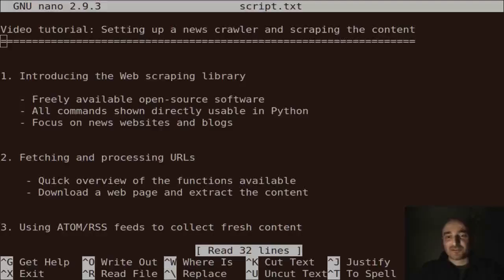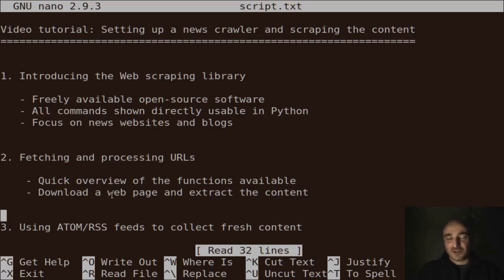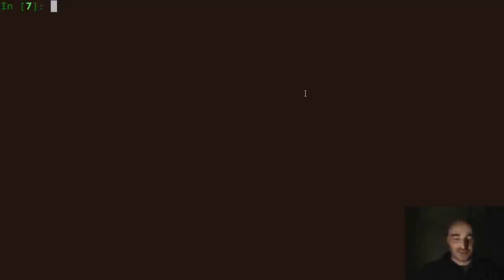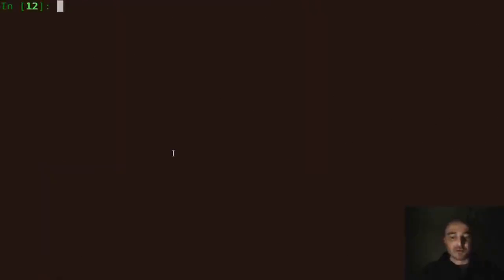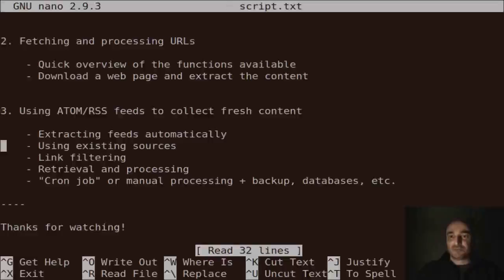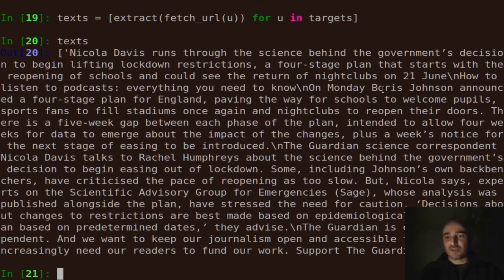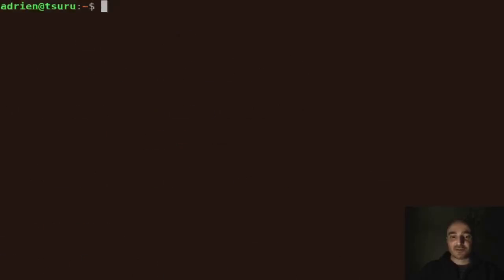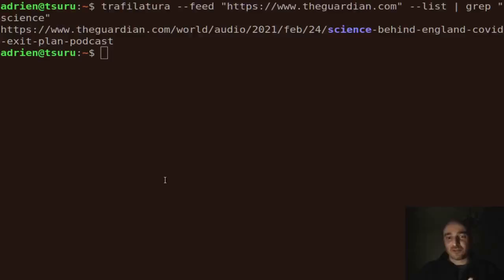News crawling & web scraping - Beginner Tutorial for Python and the command-line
Learn how to use web feeds to collect news articles and scrape relevant text elements: Go straight from a news or blog homepage to a fully processed document collection.

This introductory level tutorial shows how the web crawling and scraping functions are run in Python and on the shell: ATOM/RSS feed discovery, link filtering and main text extraction.

Table of Contents:
0:00 Introduction: the Trafilatura library
1:06 Retrieval and processing of web pages
2:16 Extracting links from ATOM and RSS feeds
4:02 URL filtering with list comprehensions
4:50 Find ATOM/RSS feeds
5:10 Batch processing of selected links
6:38 Command-line processing (e.g. shell scripts, cron jobs etc.)

Trafilatura is a freely available scraping tool which seamlessly downloads, parses, and scrapes web page data while preserving parts of the text formatting and page structure. It features parallel online and offline processing, robust and efficient extraction, link discovery in feeds and sitemaps, as well as language detection.
The output can be converted to different formats: TXT, CSV, JSON, XML and XML-TEI.